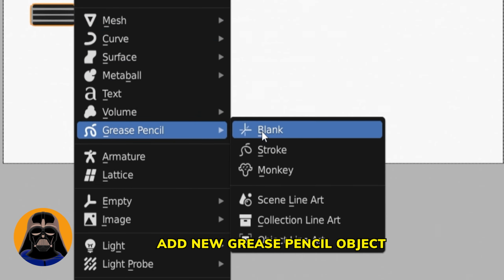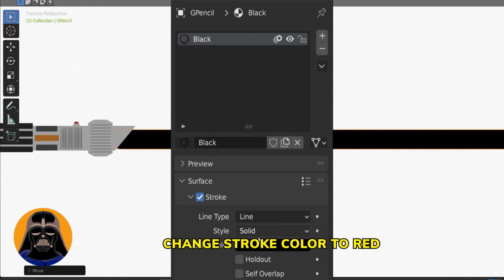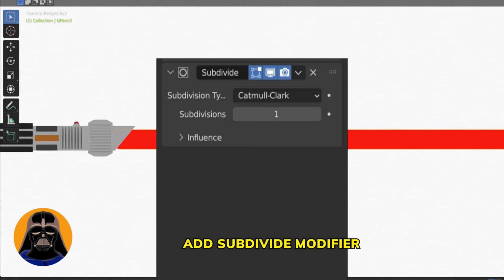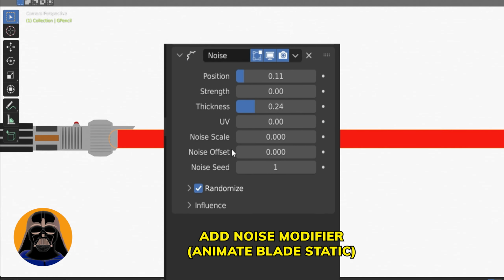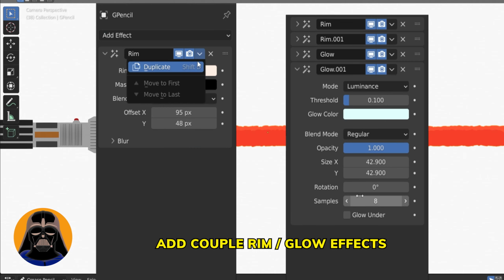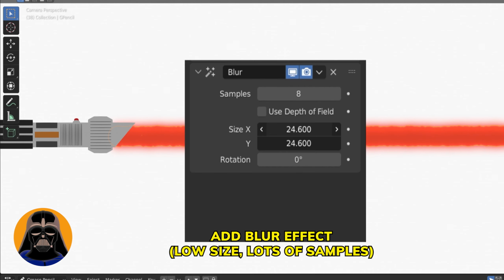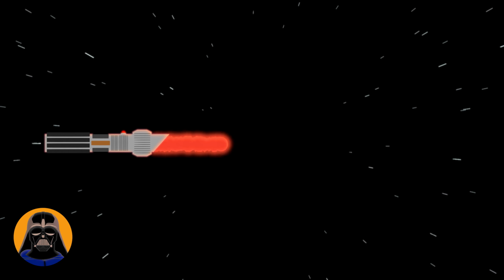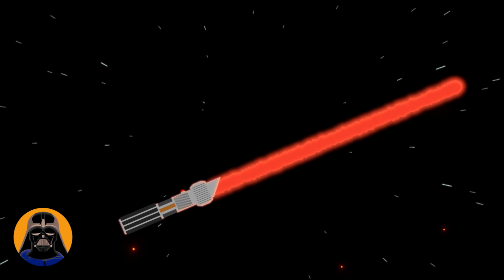Lightsaber Animation in Blender Grease Pencil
How to Draw a 2D lightsaber and how you can animate it fast using Blender Grease Pencil!

If you forgot to change strength to 1 when you drew the blade, you can add an opacity modifier and check the uniform opacity. (I have it on 1 by default and forgot to mention it)

With normal materials you can change everything afterwards.
Don't want a red lightsaber?
Change it to another color like green or blue.
Make a duplicate of the saber objects, at the materials panel click the number to make it single-user, change colors for individual looks. Now you can make your own Obi Wan vs Darth Vader battle fan recreation with grease pencil 😅

If you want to render transparent lightsaber animation with the glow you will have a bad time, since it doesn't render out of the box.
I suggest using solid background colors :)